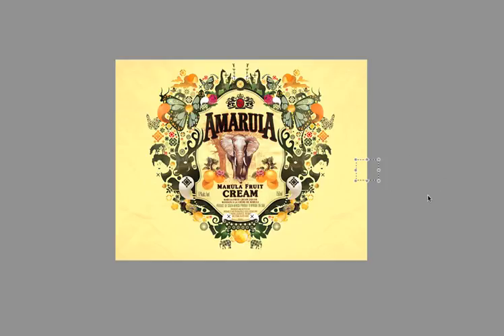Design Theory Examples - Part 1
Video created and narrated by Amber Bushnell.